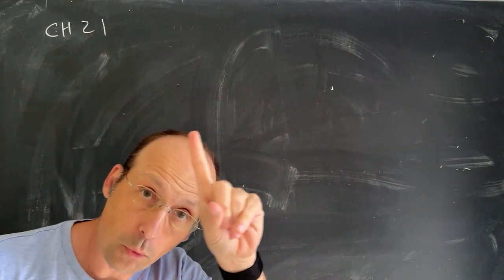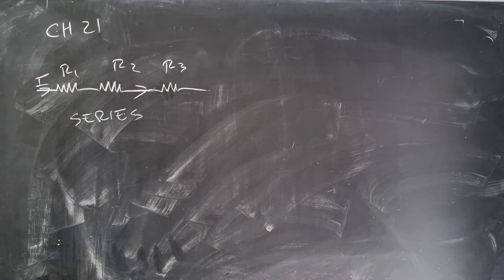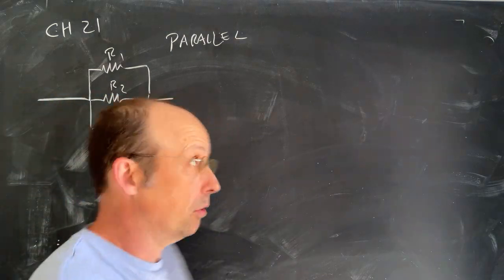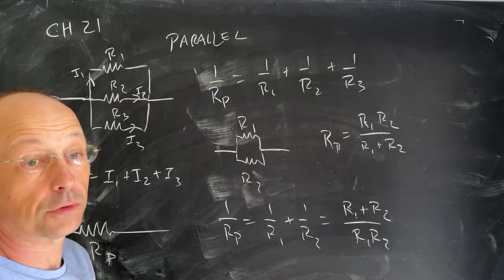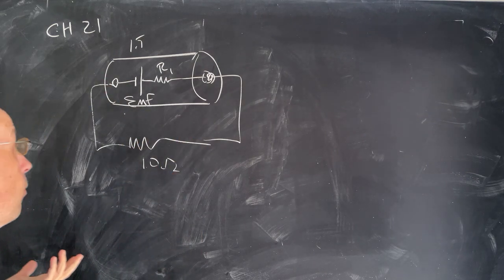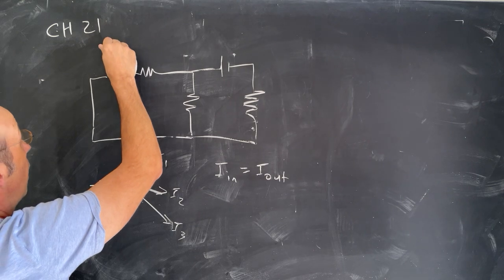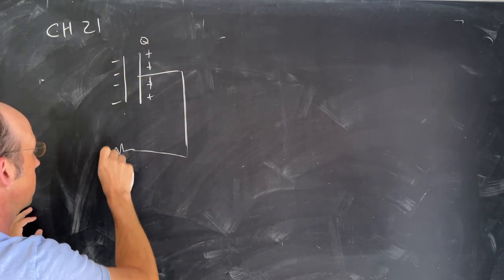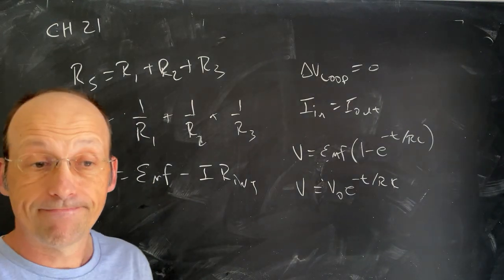Physics Summary Chapter 21: Circuits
In this chapter:
- Review of current
- Review of Ohm's law
- Review of resistance
- Resistors in series
- Voltage divider
- Resistors in parallel
- Real batteries and internal resistance
- Current junction rule
- Voltage loop rule
- Solving DC circuits
- RC Circuits